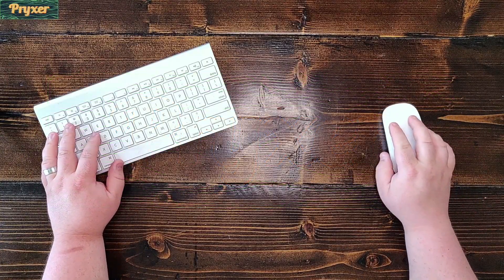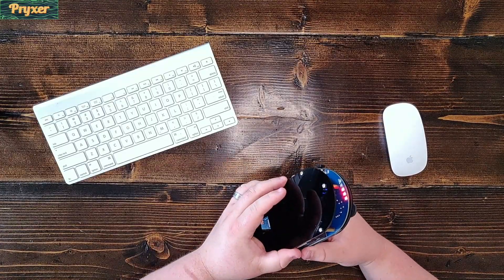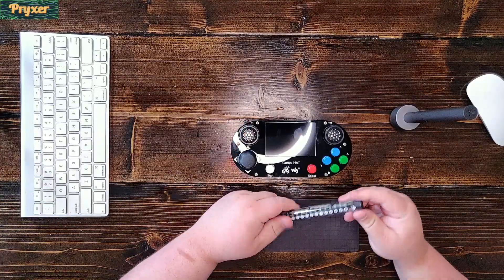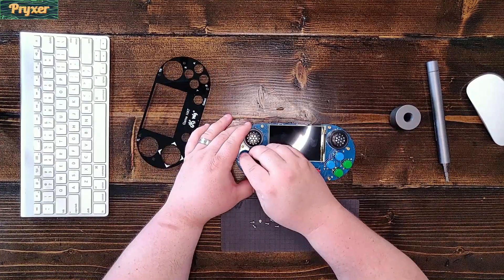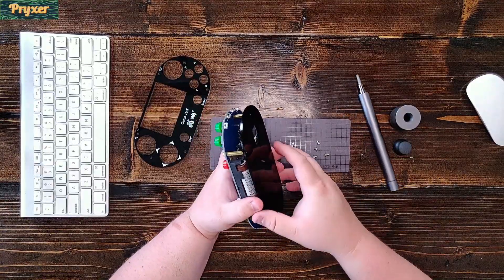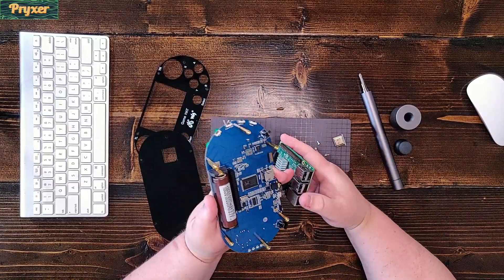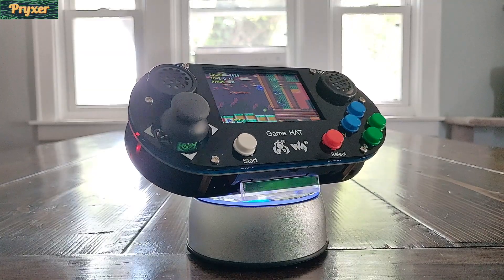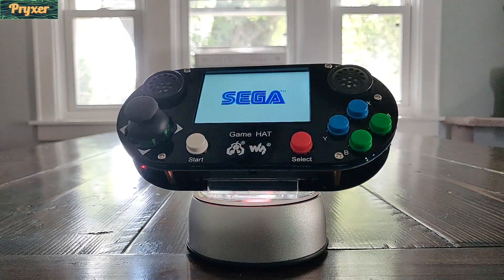The Cheapest Raspberry Pi 3 Handheld Console!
This handheld Pi hat from Waveshare really kicked off my love of the Raspberry Pi handheld retro scene. It's been a year with this handheld and I certainly have some things I love about it as well as some gripes.

Follow me on the gram because my wife yells at me tells me that Instagram is useful so I post pics of stuff I'm working on there.

@ 7am EST for who knows what kind of shenanigans

Huge selection at an affordable monthly fee